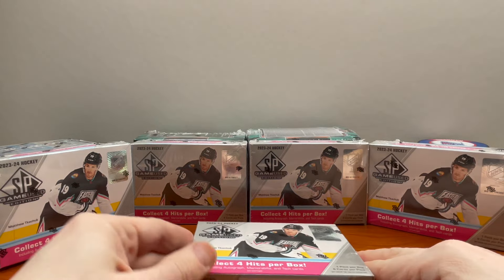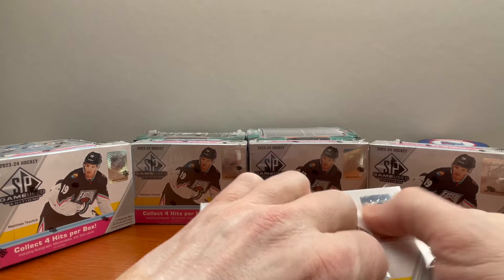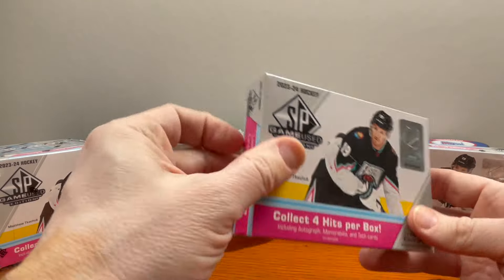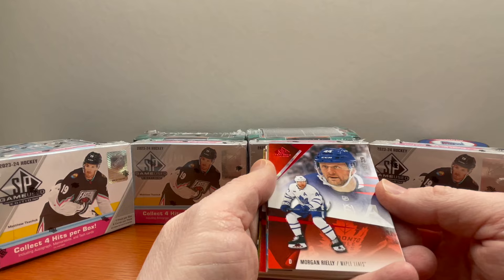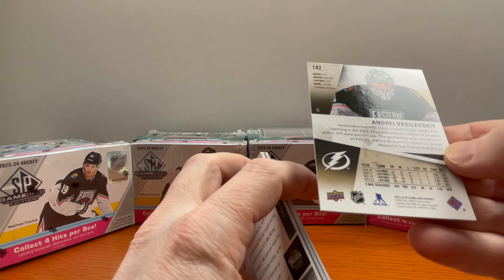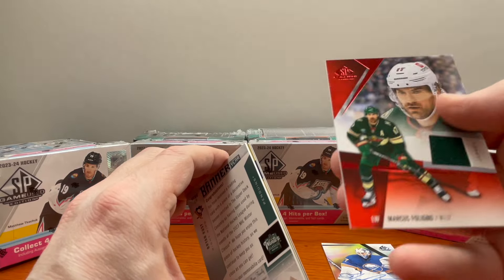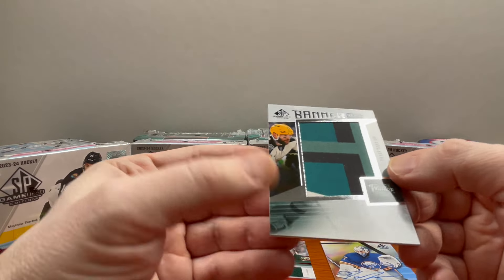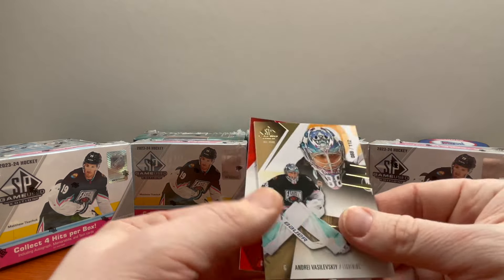BEDARD Chase!!! 2023-24 SP Game Used hockey Hobby Box Break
Opening 1  SP Game Used Edition Hockey Hobby Box!!!

- SPX Game Used Edition.  Connor Bedard?